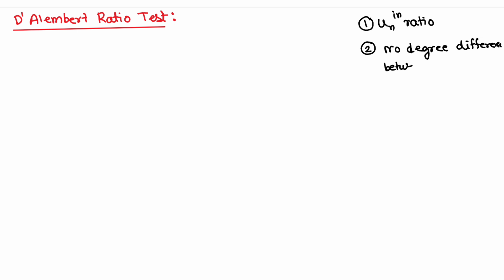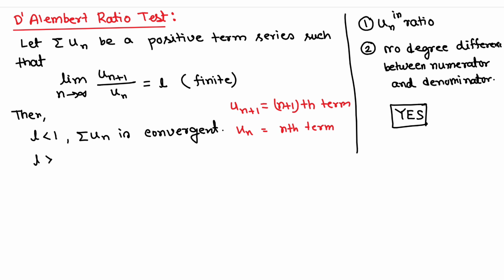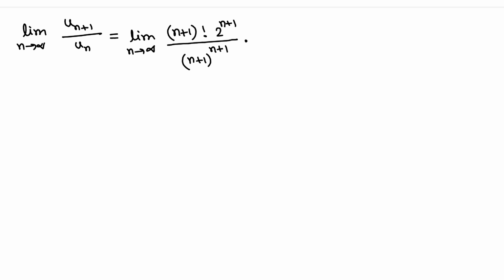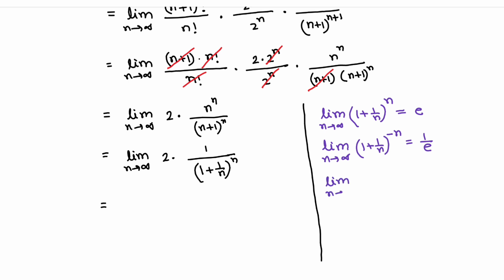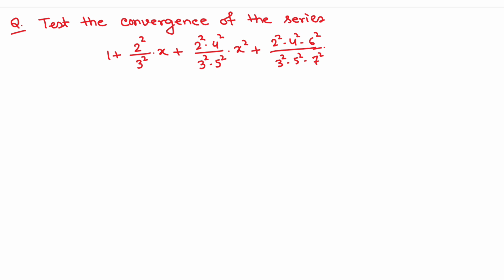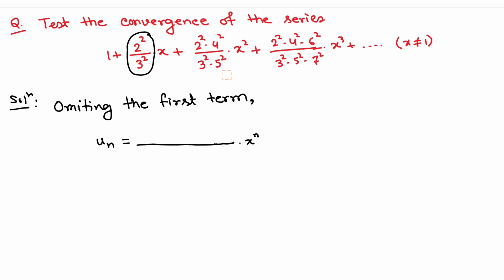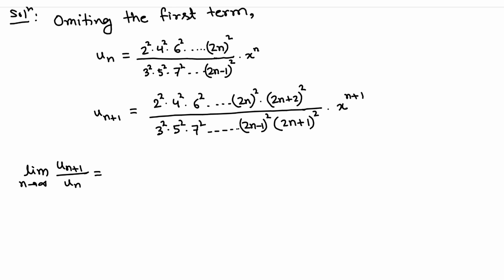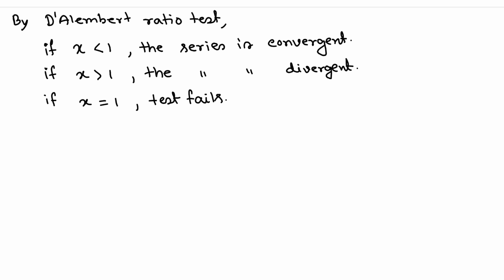Lec_2.8_D'Alembert Ratio Test | Infinite Series | Engineering Mathematics